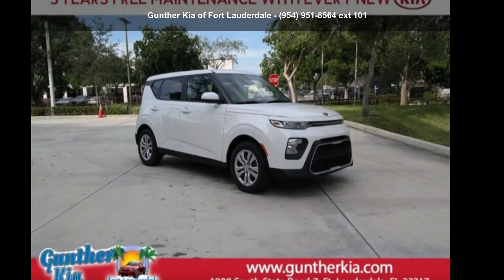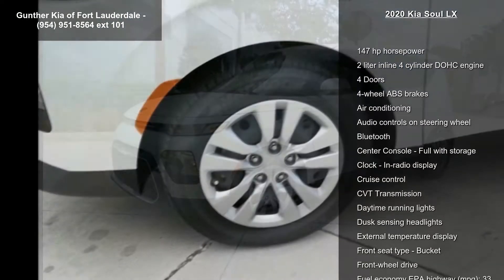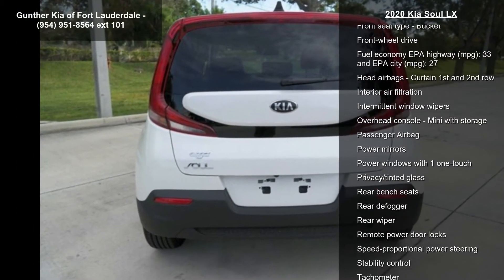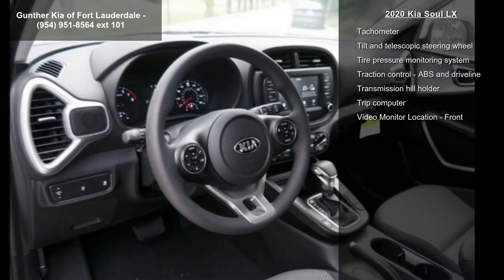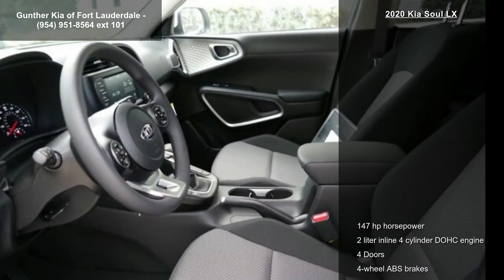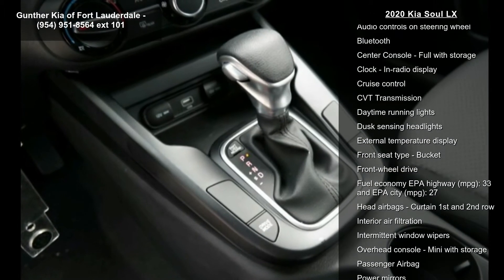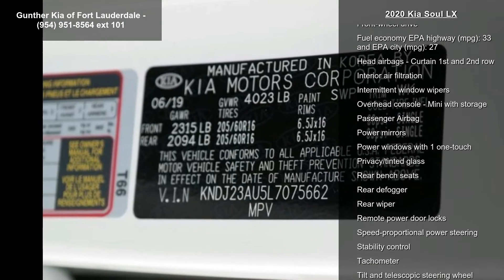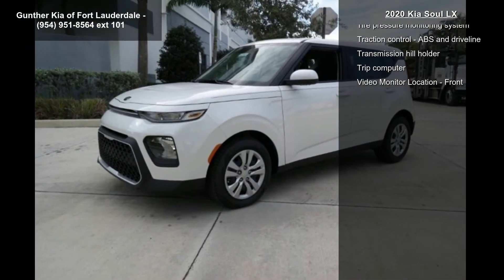2020 Kia Soul LX